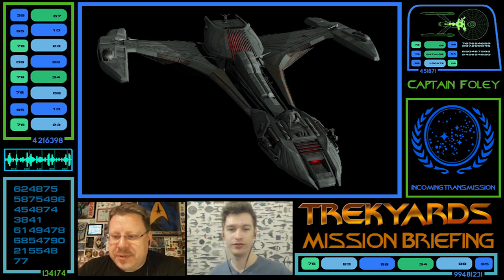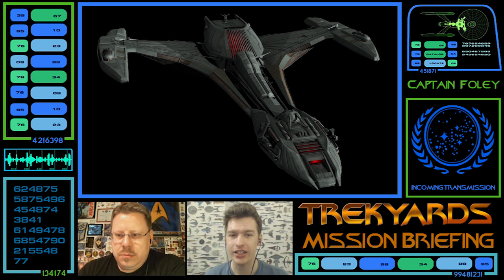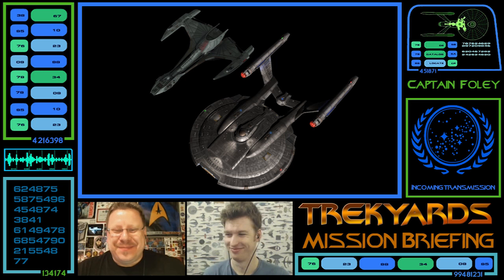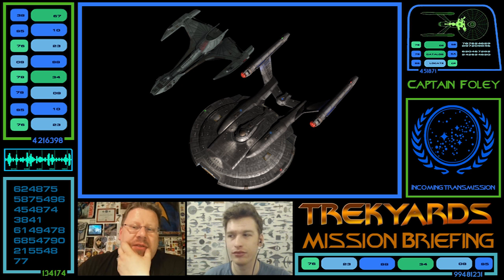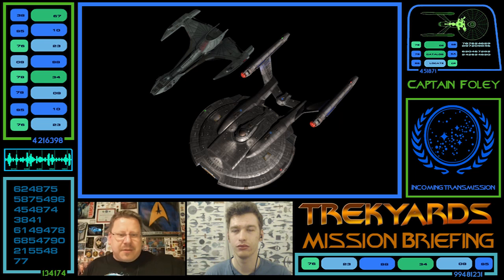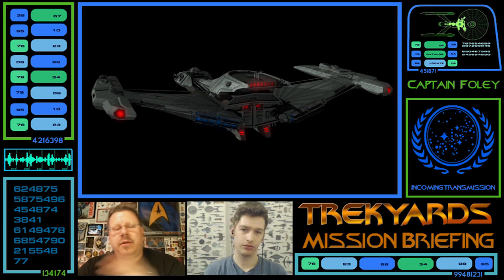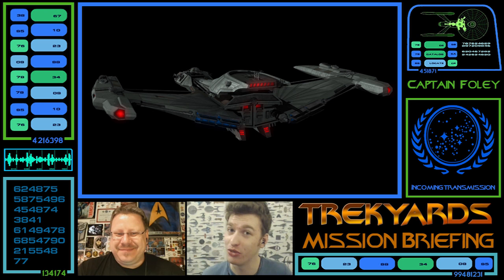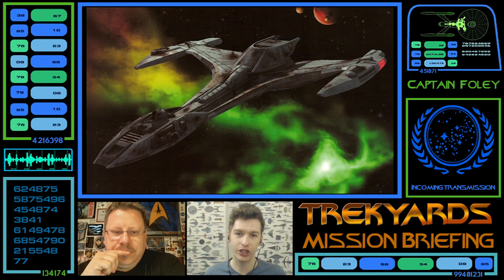Trekyards EP147 - Klingon Raptor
Today we look at one of the Klingon ships designed by John Eaves for Star Trek: Enterprise.  The Klingon Raptor